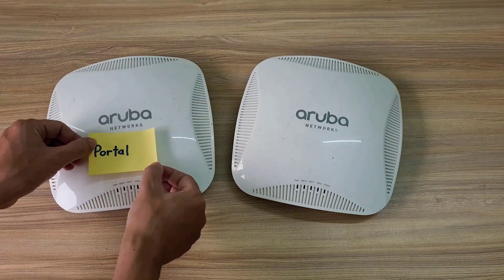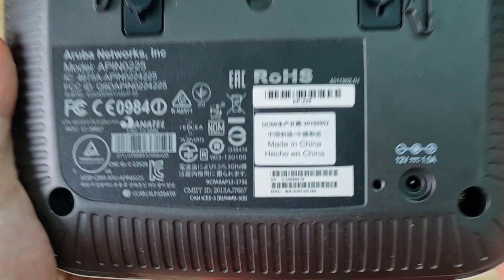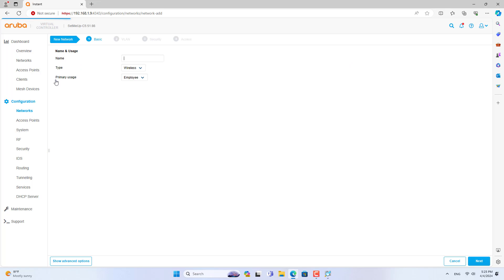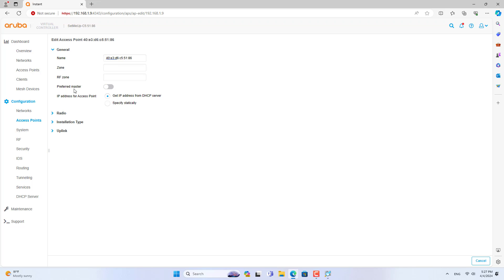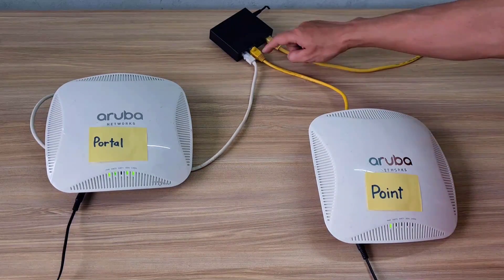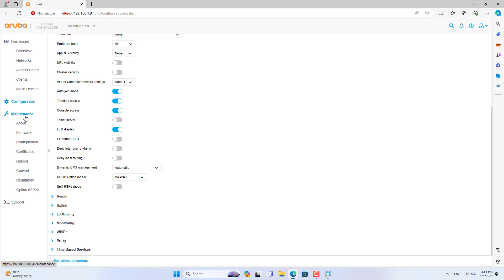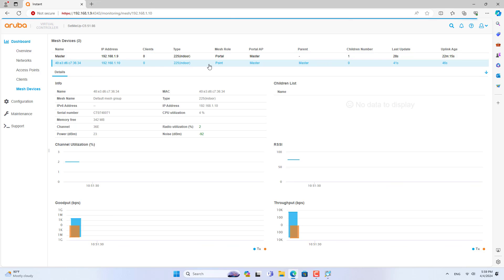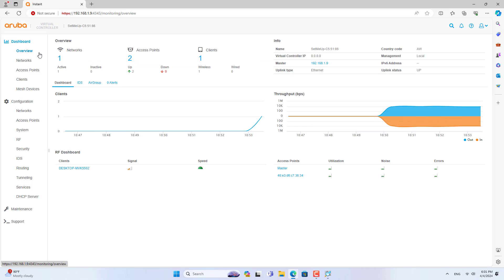Creating a Seamless Mesh Network with Aruba APs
In this video, I will walk you through the process of setting up a mesh network using Aruba Access Points. Aruba Mesh networks are a great way to extend your Wi-Fi coverage and improve the overall performance of your network.
Aruba Access Point